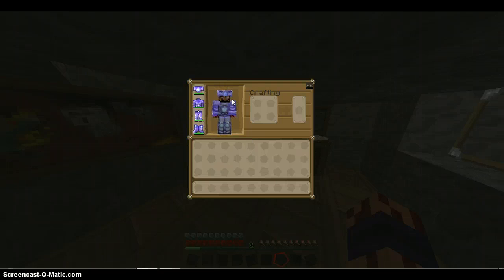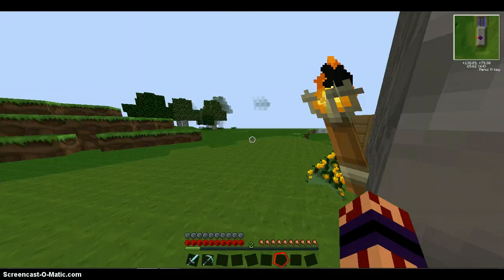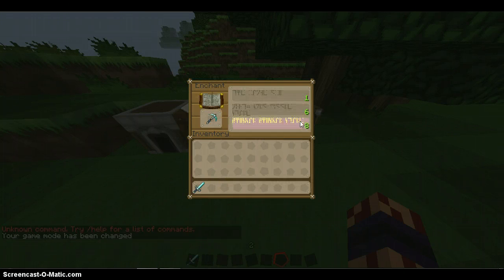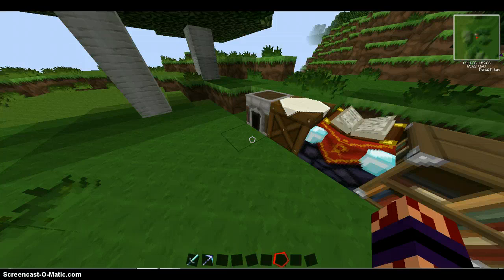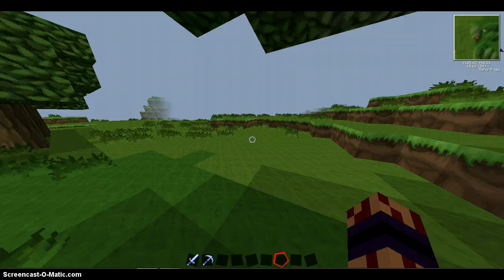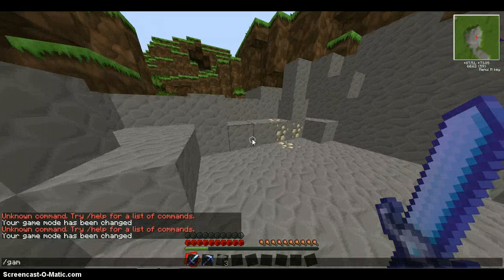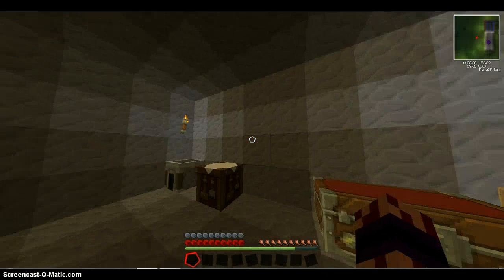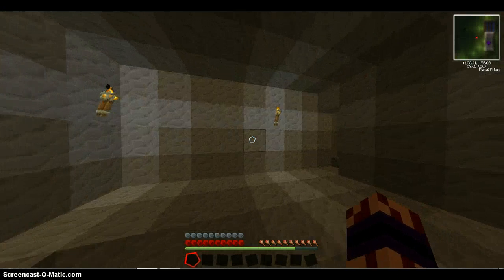Shatteredcraft Survival: |Ep.9| Creeper Attack! :(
Dimond's first Let's play Minecraft. Apparently He Keeps Getting Attacked by Creepers.